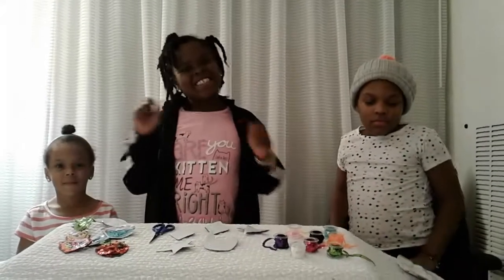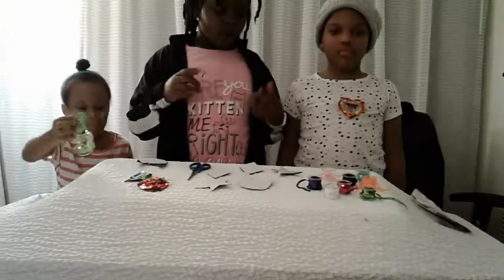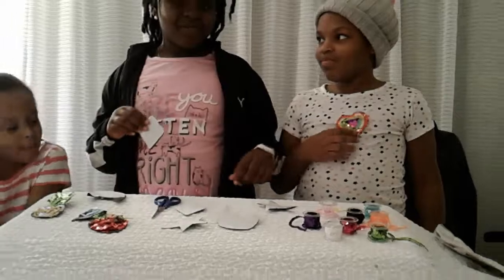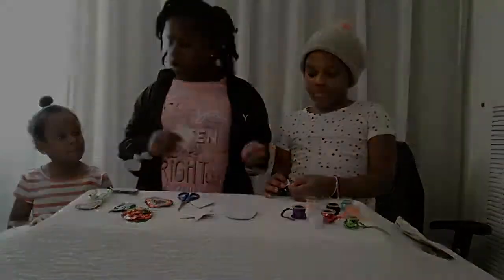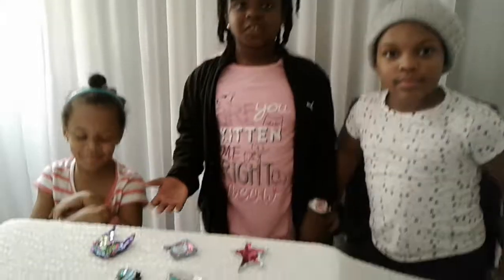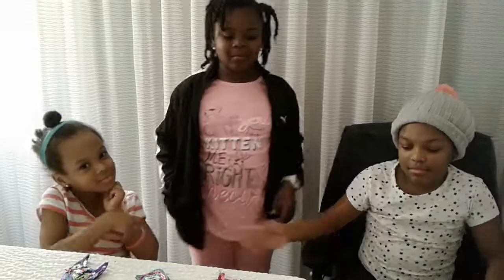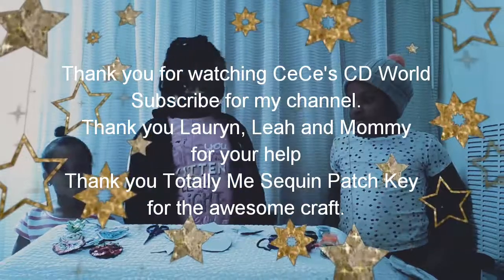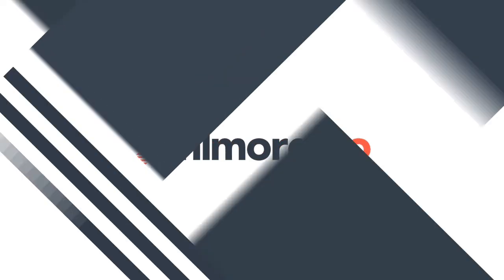CeCe's CD World - Sequin Art